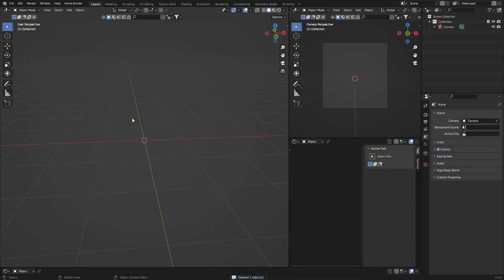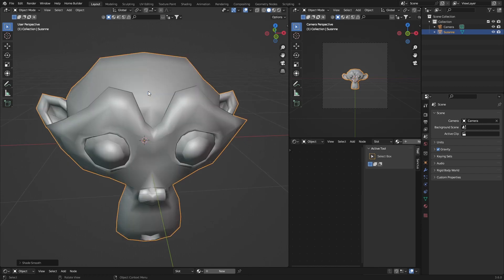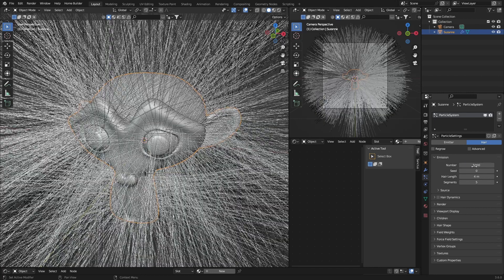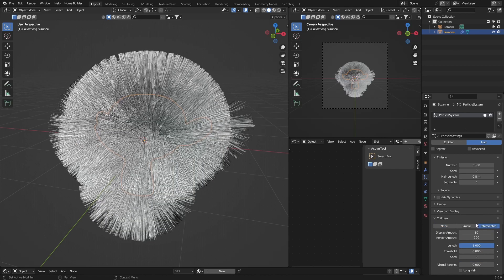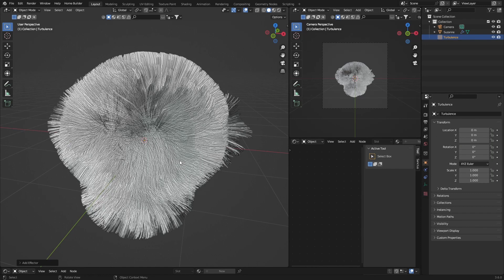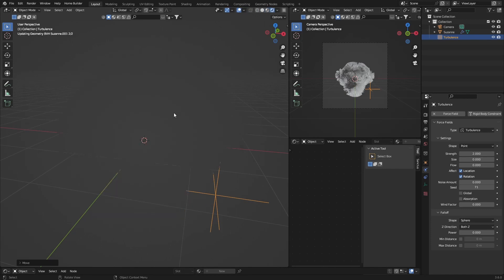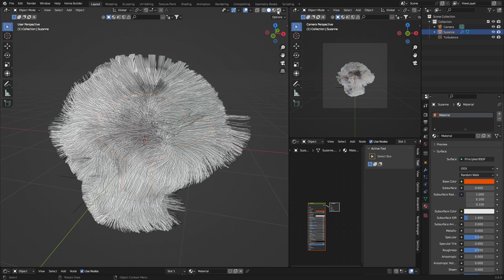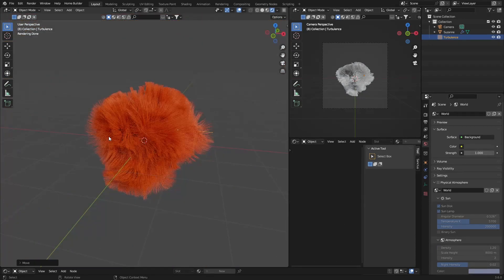Easy Hair Simulation in Blender